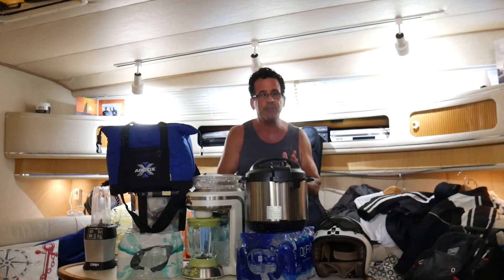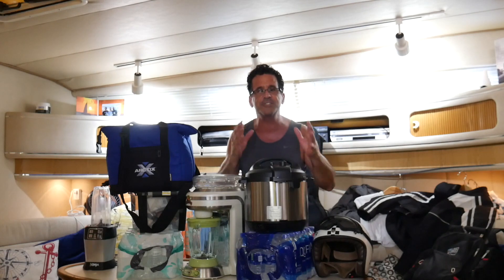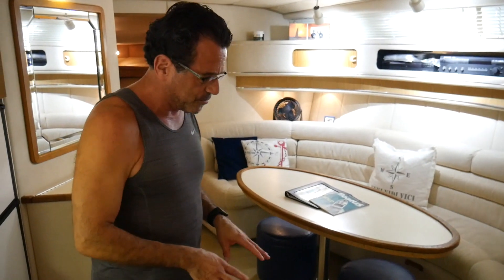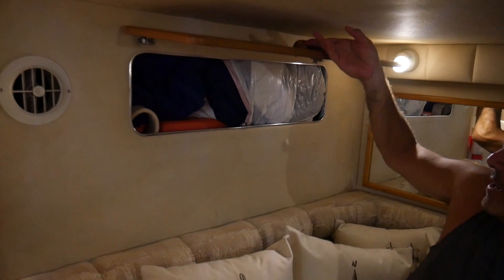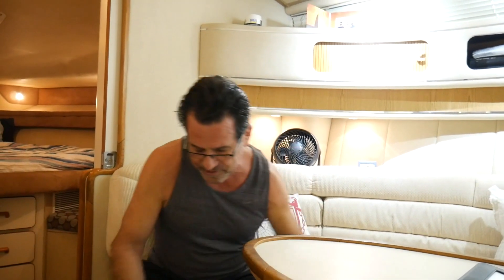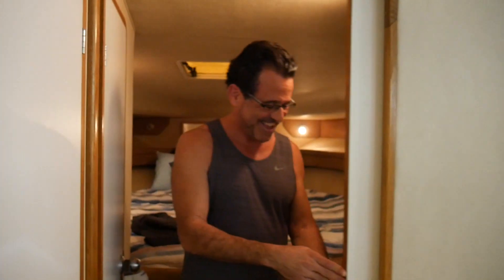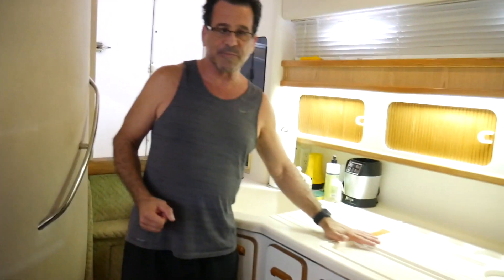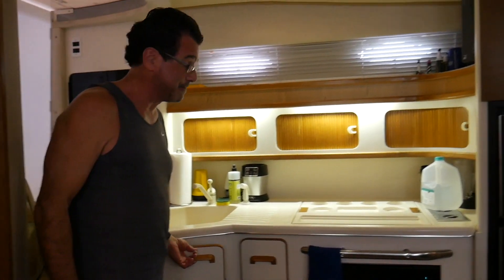Epic Liveaboard Episode 4 Space is Critical! Fitting Your Life on a 44' Liveaboard!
How much space do you need to be comfortable on a live aboard motor yacht?  Can you get all of your stuff, clothing, pots, pans, etc. aboard and not feel cramped or crowded?  This episode shows how we fit all of the essentials aboard a 44' Sea Ray and have space to spare.